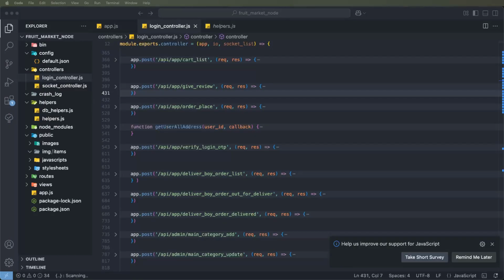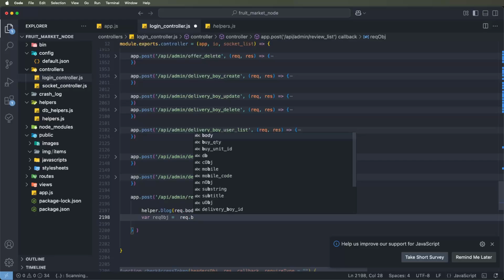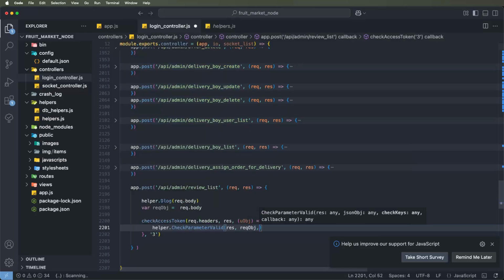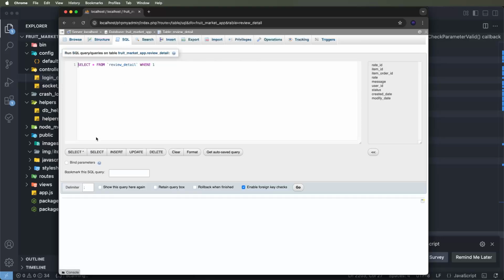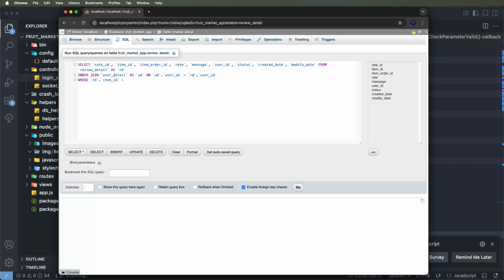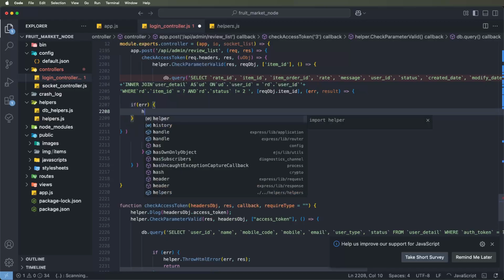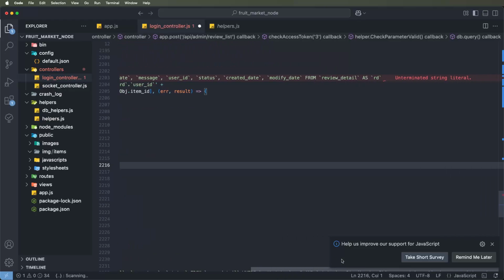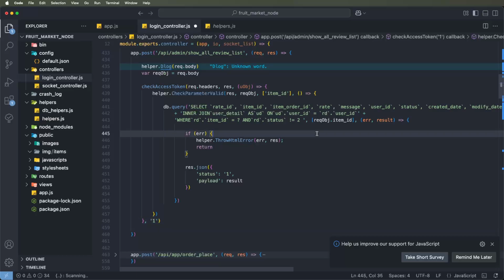Fruit Market App Backend: Create Fruit Reviews List API in Node.js, Express.js, Socket.io & MySQL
In this tutorial, we will develop the Fruit Reviews List API for the Fruit Market Online Delivery App using Node.js, Express.js, Socket.io, and MySQL Database. This API allows users to:
 • View all reviews & ratings for a fruit 🍎⭐
 • Fetch user feedback based on fruit ID
 • Implement pagination for better performance 📜
 • Integrate Socket.io for real-time review updates 🔄
 • Enhance user experience with authentic ratings

✅ Topics Covered:
 • Fetching fruit reviews from MySQL
 • Sorting reviews by date, rating, and user feedback
 • Optimizing queries for performance
 • Real-time updates with Socket.io
 • Ensuring security & proper data validation

This tutorial is essential for developers building eCommerce, grocery, or food delivery applications. 🚀